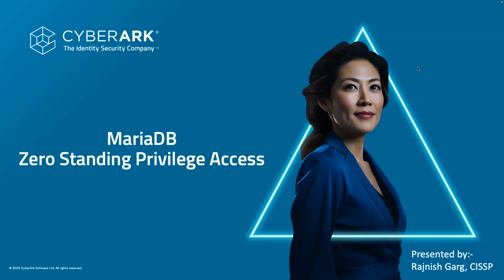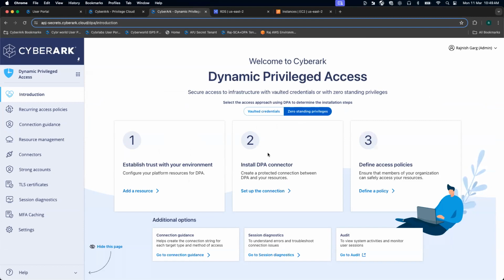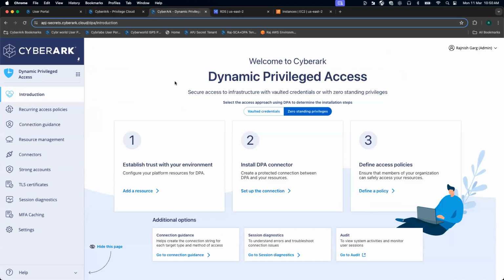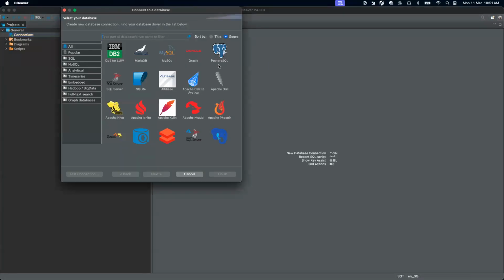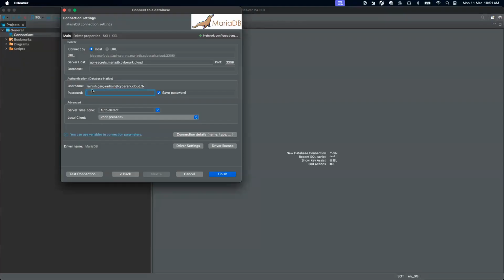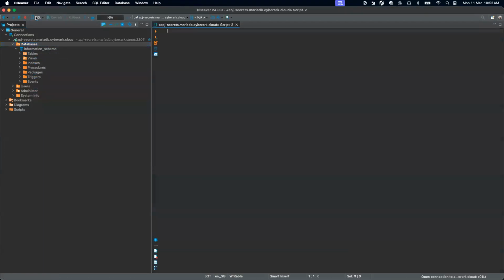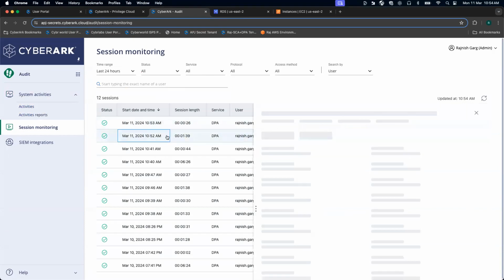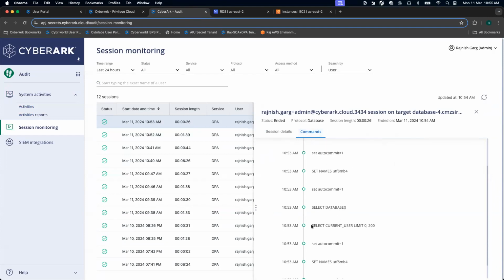Maria DB Zero Standing Privileges Access